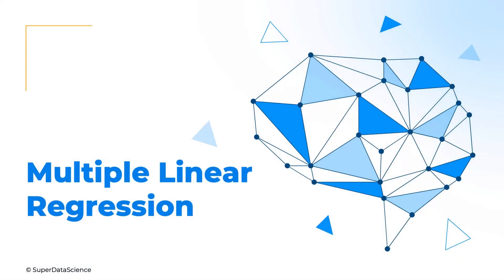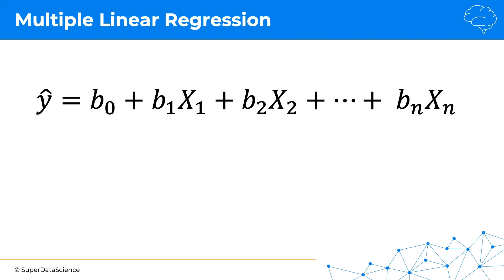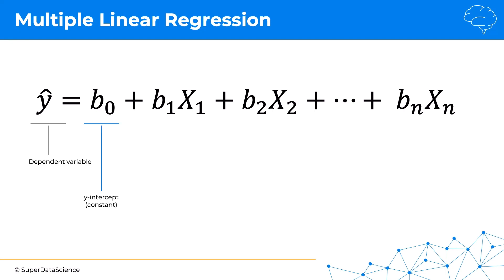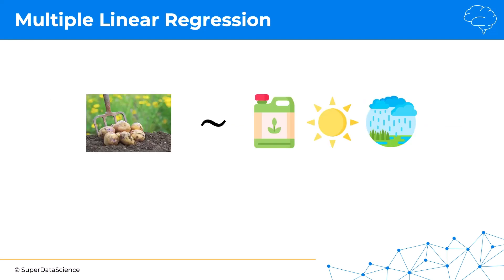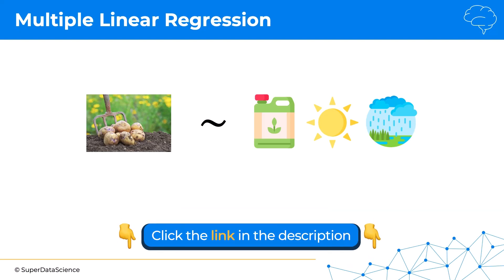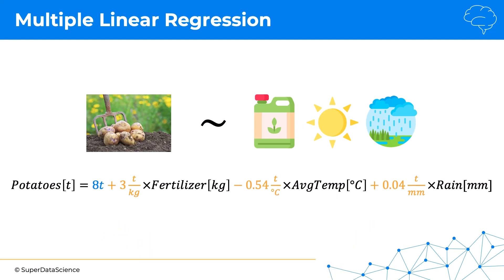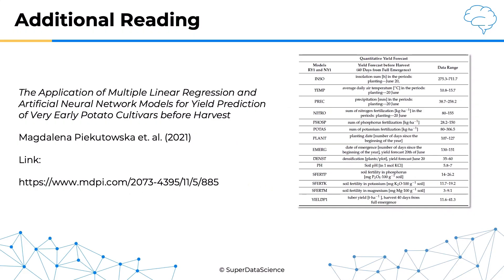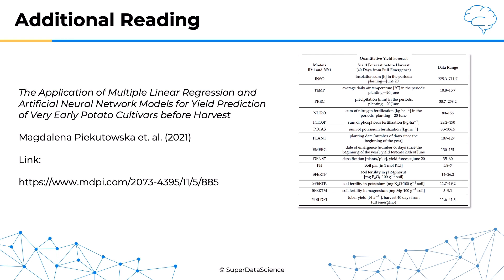Multiple Linear Regression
Multiple Linear Regression is a term that you will frequently hear in Machine Learning. We are here to help explain it in simple terms! Overall, Multiple linear regression is a statistical method used in machine learning to model the relationship between a dependent variable and one or more independent variables.

It assumes that the relationship is linear and uses a set of coefficients, one for each independent variable, to predict the value of the dependent variable. It is used to analyze and model continuous data, particularly useful in cases where multiple variables may influence the outcome. Find out more here!